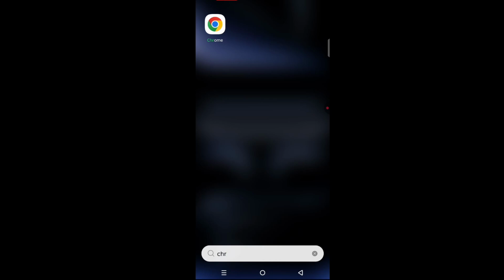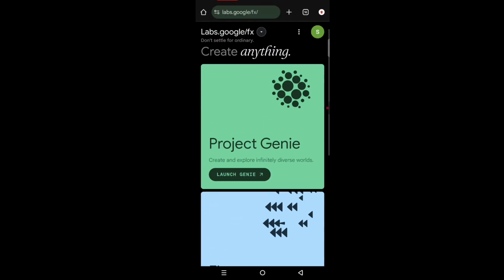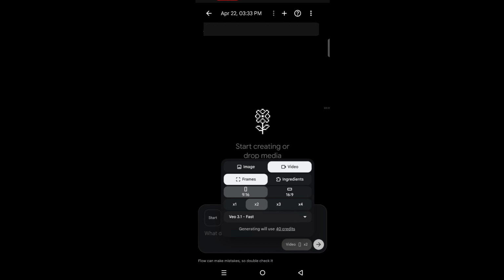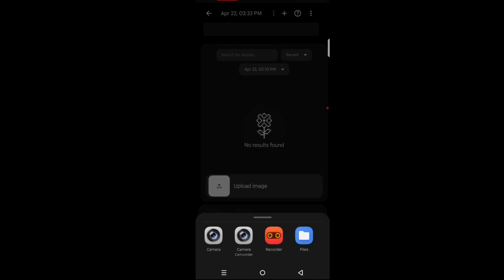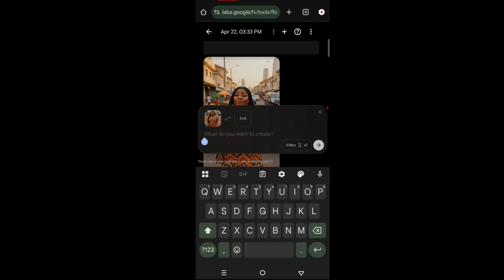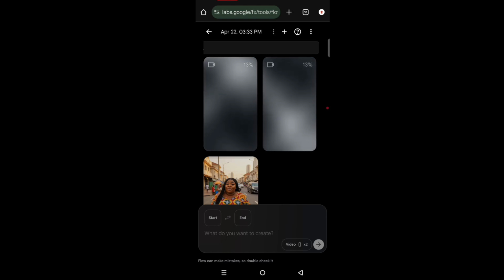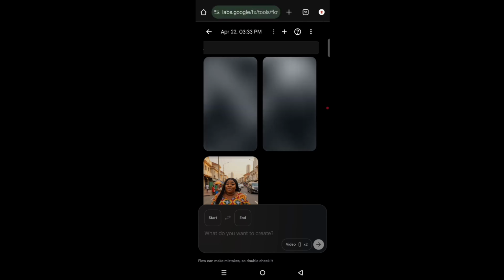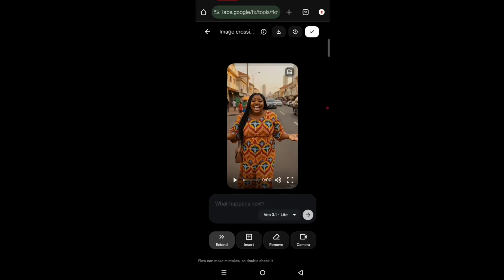How to Use FLOW to Create AI Videos for FREE (Step-by-Step Beginner Tutorial)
‎Want to create amazing AI videos without spending money? This video will show you exactly how to use FLOW from start to finish even if you're a complete beginner.
‎In this step-by-step tutorial, you will learn:
‎✅ How to access the Flow website
‎✅ How to generate AI videos easily
‎✅ How to create high-quality content for FREE.
‎Beginner, or just starting your AI journey, this guide will help you create stunning videos in minutes.
‎Start creating your own AI videos today no experience needed!